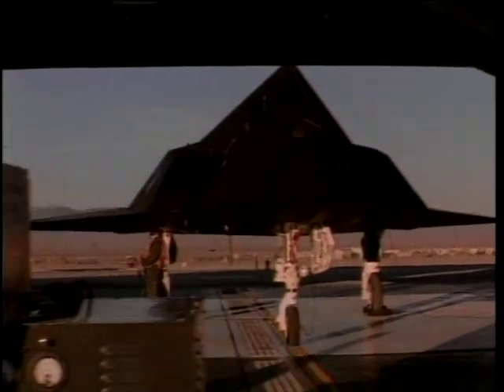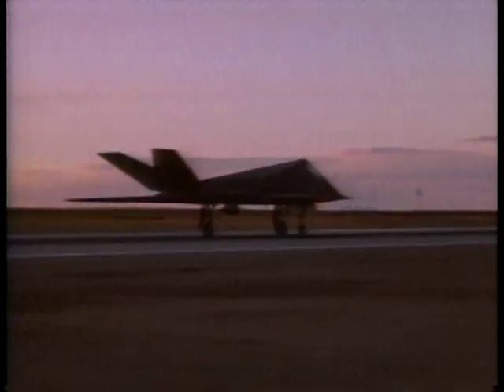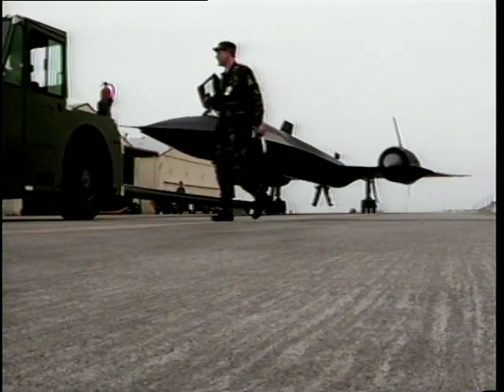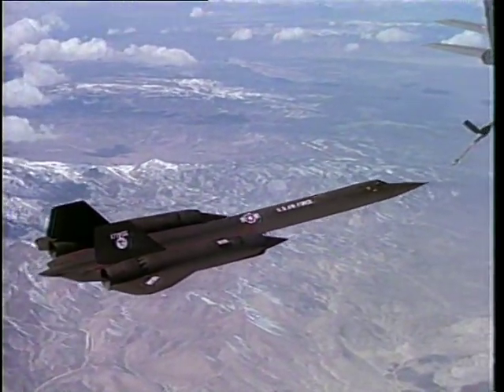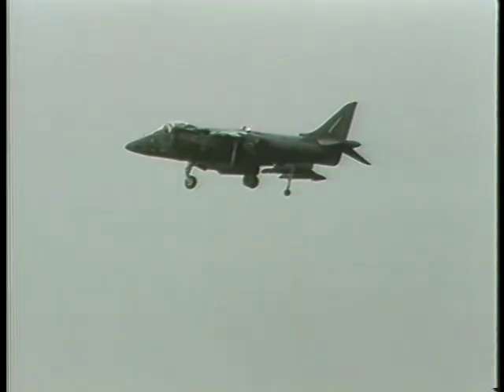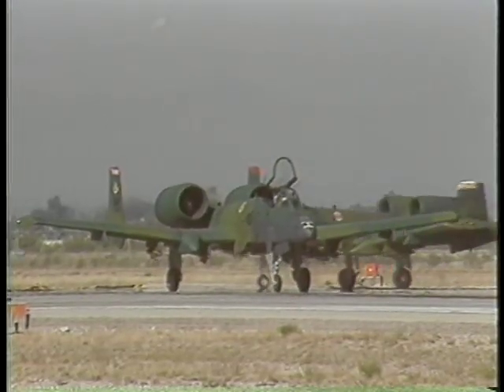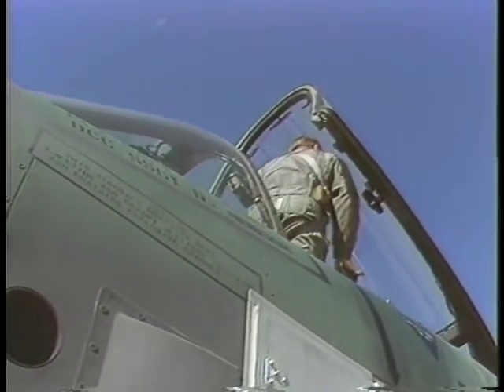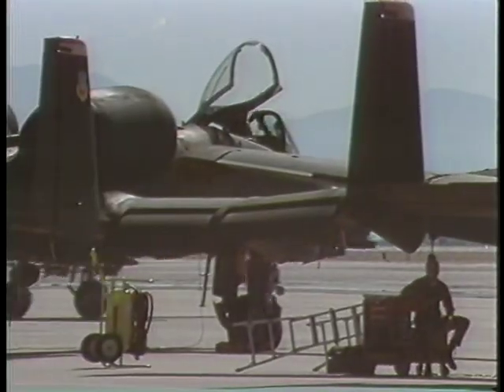History of the B2 Bomber | Unusual Jets | TOPICS Entertainment